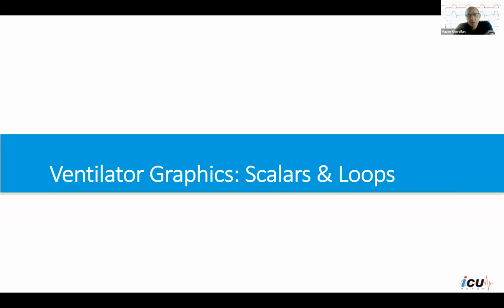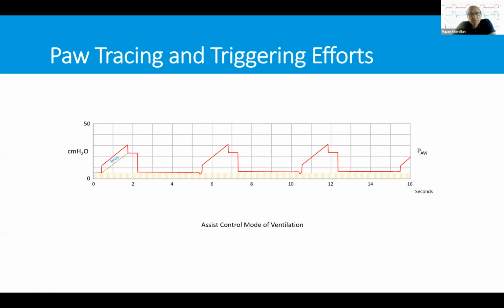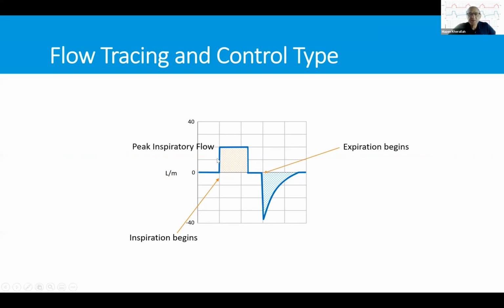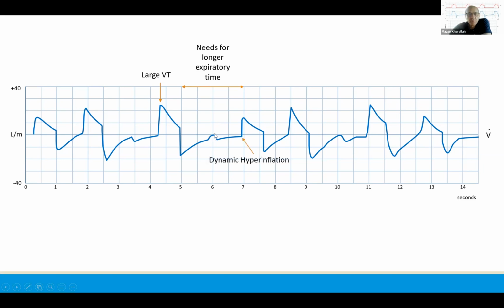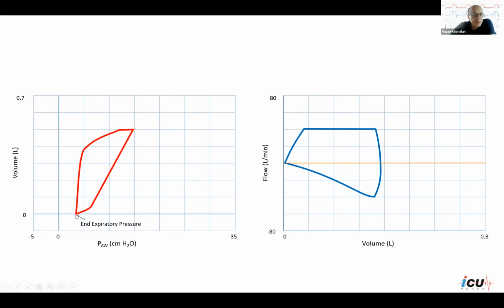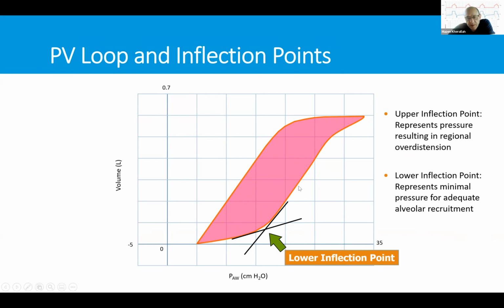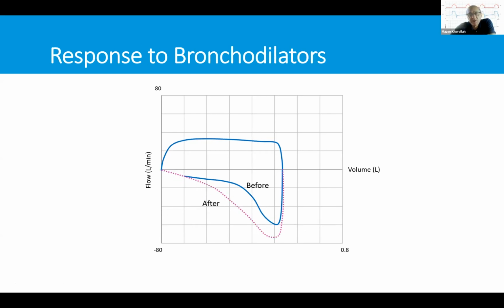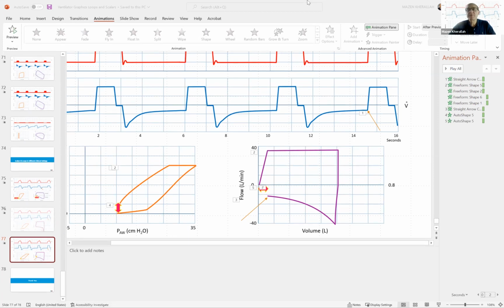Understanding Mechanical Ventilator Scalars and Loops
This video is a tutorial that explains scalars and loops in mechanical ventilation. The video starts by providing an overview of the basic principles of mechanical ventilation and the importance of monitoring ventilator parameters.

The instructor then goes on to explain what ventilator scalars are and how they can be used to monitor the respiratory system's response to mechanical ventilation. The scalars discussed in the video include pressure, flow, and volume.

The video then introduces ventilator loops, which are graphical representations of the relationship between pressure, flow, and volume during the breathing cycle. The instructor explains how ventilator loops can be used to assess lung mechanics, optimize ventilator settings, and diagnose problems with the respiratory system.

Throughout the video, the instructor uses clear and concise explanations, as well as visual aids, to help viewers understand the concepts of ventilator scalars and loops. The video is an excellent resource for anyone who wants to learn more about mechanical ventilation and respiratory monitoring.